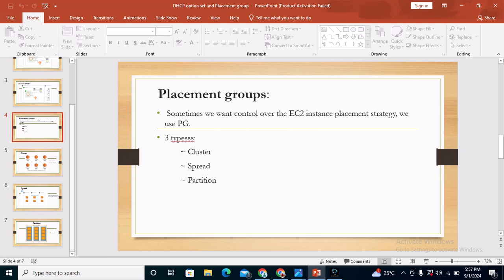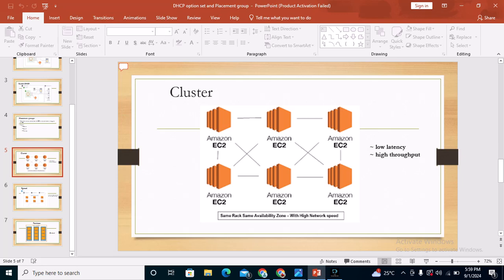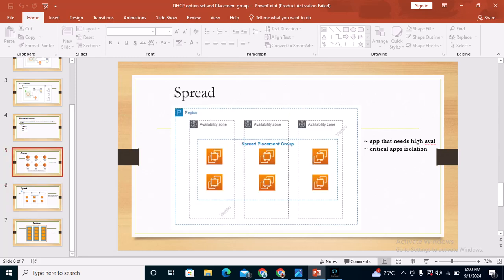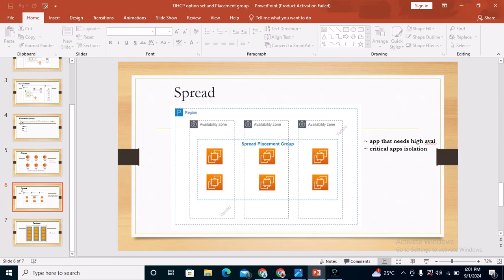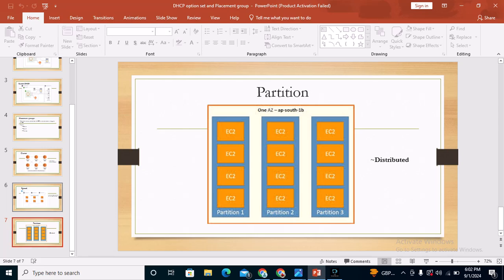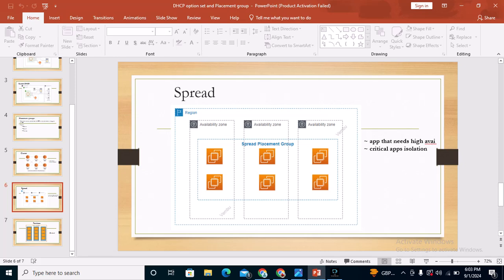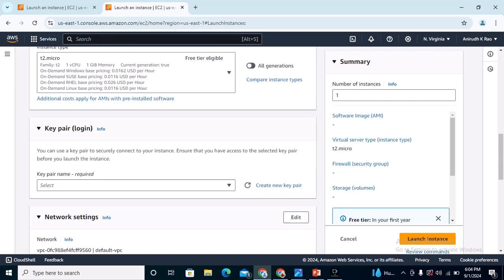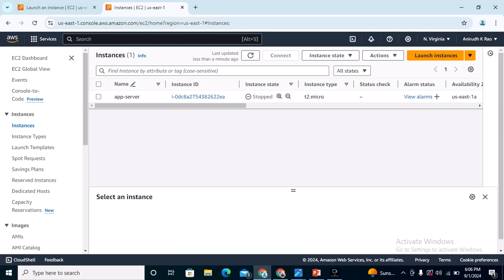AWS-Placement Groups | Ekascloud | English